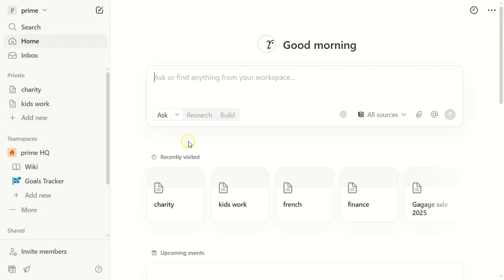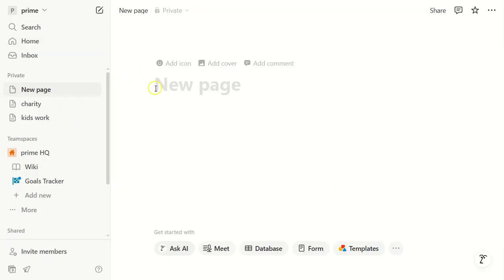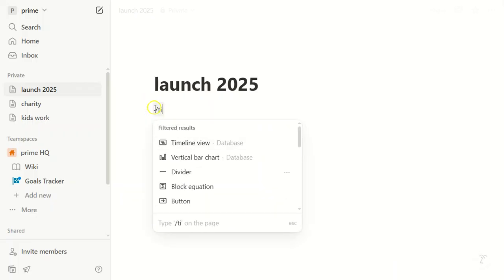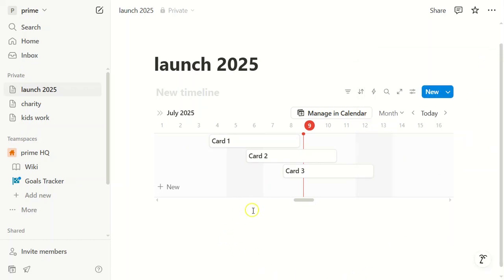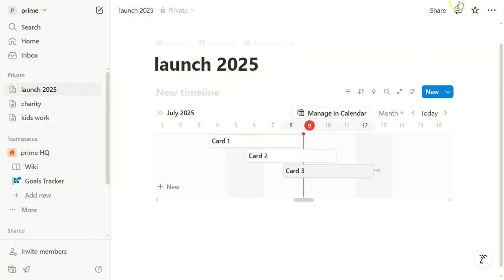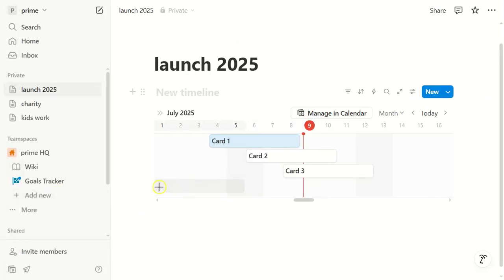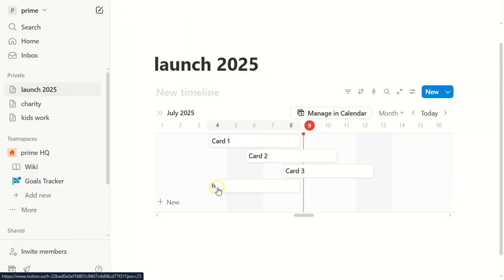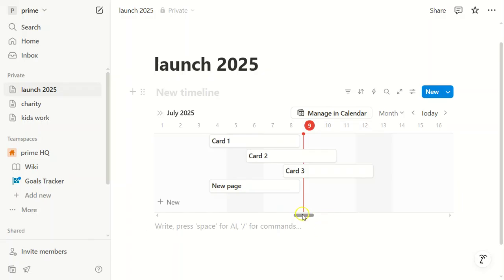How To Plan A Product Launch On NOTION (Full 2025 Guide)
Welcome to this comprehensive How To Plan A Product Launch On NOTION (Full 2025 Guide) tutorial! In this detailed guide, I'll walk you through everything you need to know about How To Plan A Product Launch On NOTION (Full 2025 Guide).

 What You'll Learn in This How To Plan A Product Launch On NOTION (Full 2025 Guide) Tutorial:
• Complete step-by-step instructions for How To Plan A Product Launch On NOTION (Full 2025 Guide)

Whether you're a complete beginner or looking to improve your skills, this How To Plan A Product Launch On NOTION (Full 2025 Guide) tutorial covers everything from basic concepts to advanced strategies. I've designed this guide to be easy to follow, practical, and immediately actionable.

 Why This How To Plan A Product Launch On NOTION (Full 2025 Guide) Tutorial is Different:

 Perfect for:
• Beginners who want to learn How To Plan A Product Launch On NOTION (Full 2025 Guide) from scratch

Don't forget to LIKE this video if it helped you learn How To Plan A Product Launch On NOTION (Full 2025 Guide) and SUBSCRIBE for more in-depth tutorials like this one!

Questions? Drop them in the comments below! I read every comment and try to respond to as many as possible.

• Share with anyone who might benefit from learning How To Plan A Product Launch On NOTION (Full 2025 Guide)